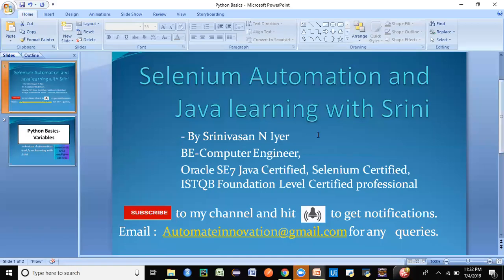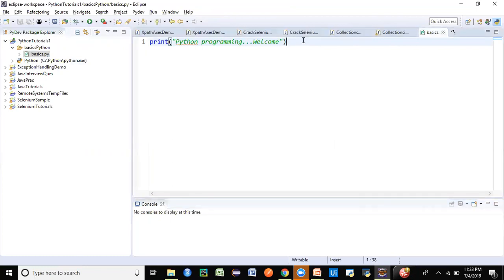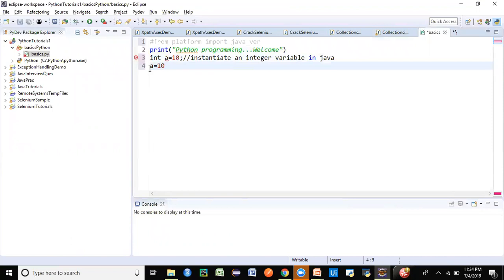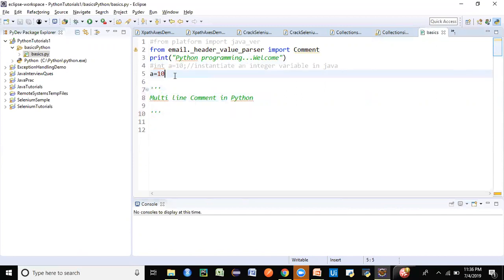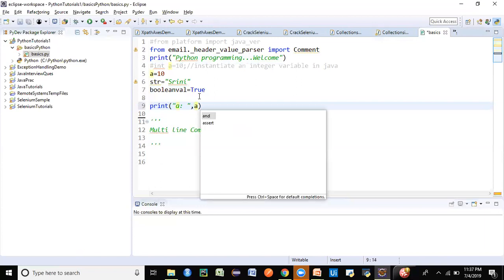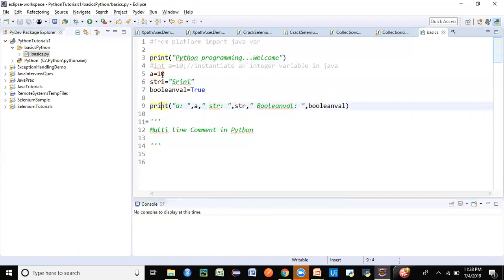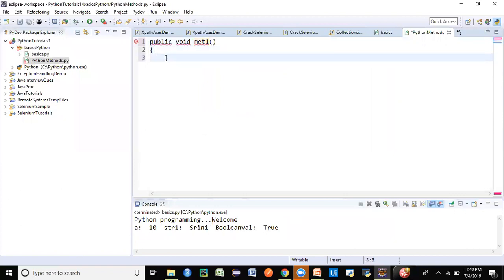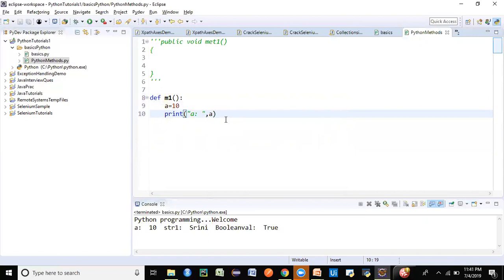Python Basics for beginners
Basics of Python Programming language:
Please do watch this video to get a feel of Python programming language and get your basics cleared along with differences between it and Java.